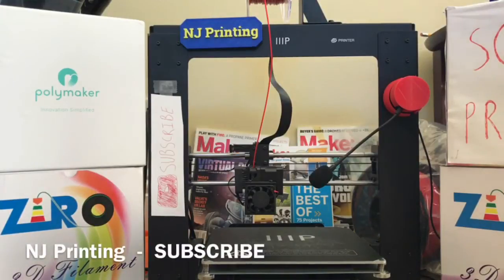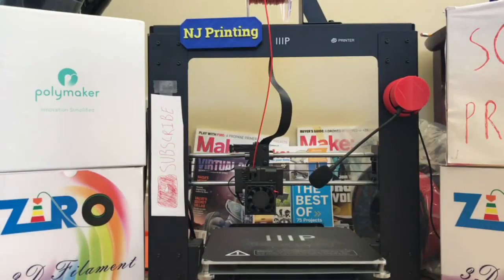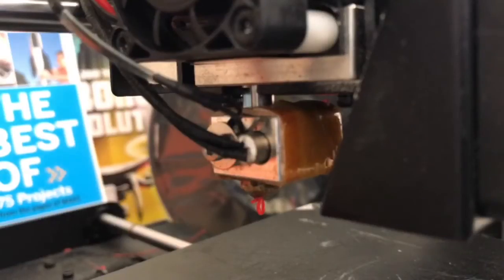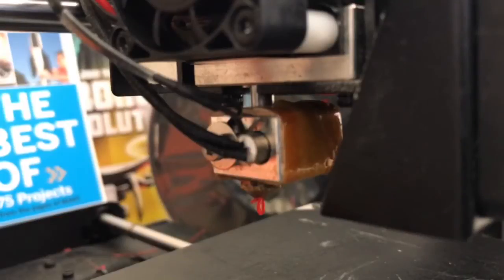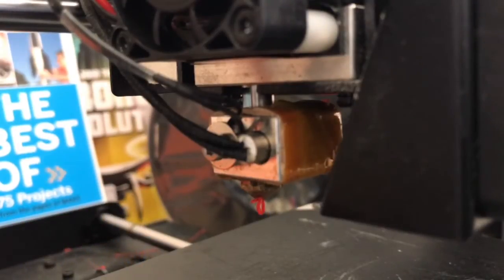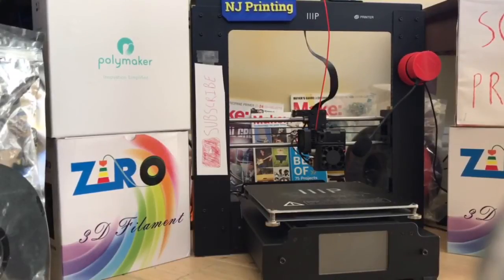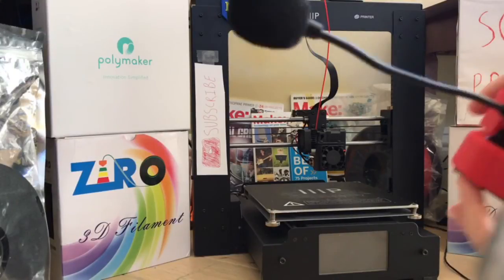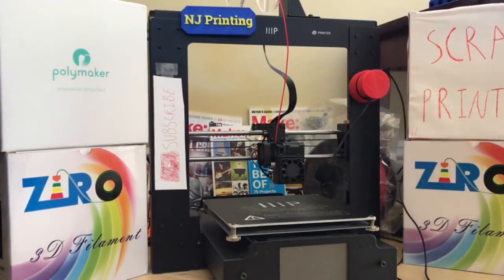How To Prevent Curling/Clogging On Your 3-D Printer Extruder